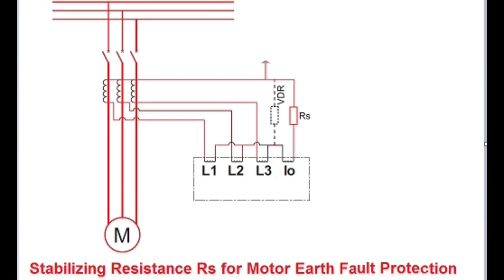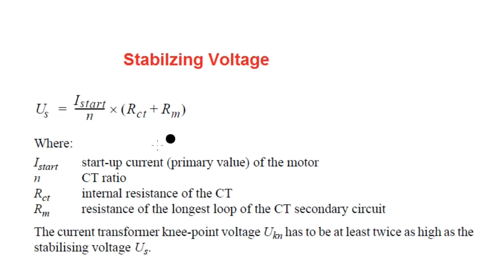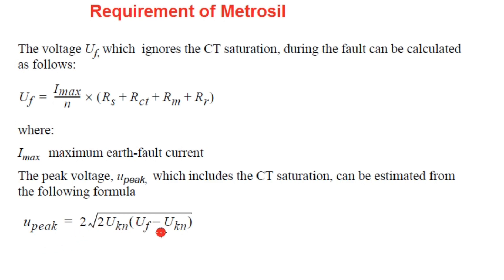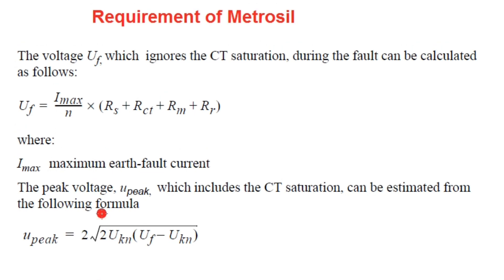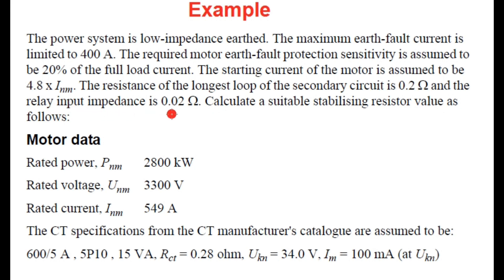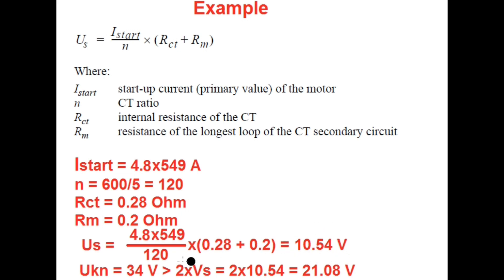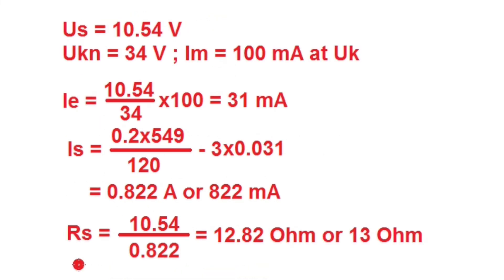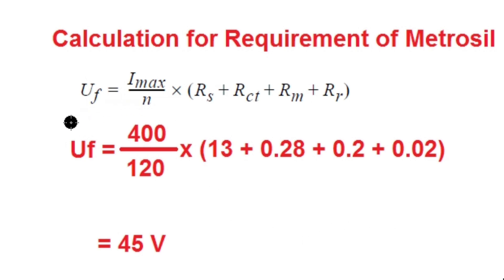Motor Earth Fault Relay||Stabilizing Resistance Rs for Motor Earth Fault Protection